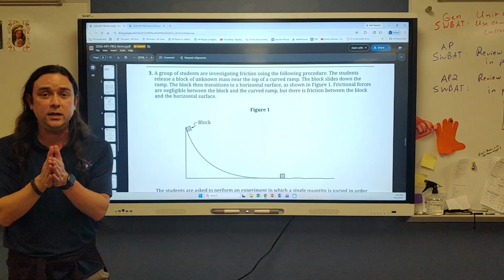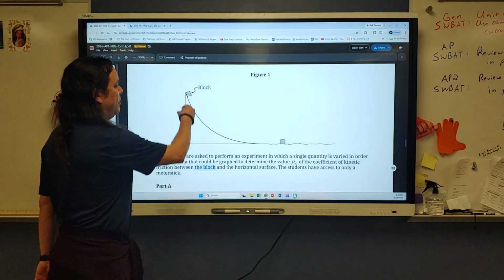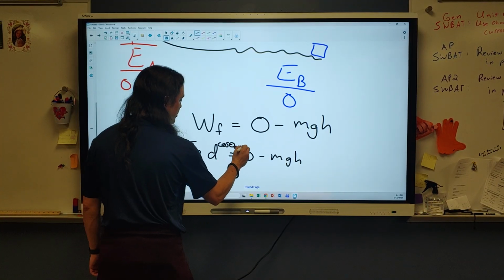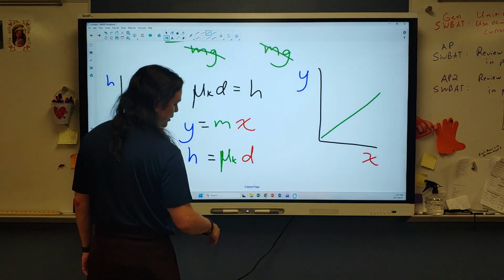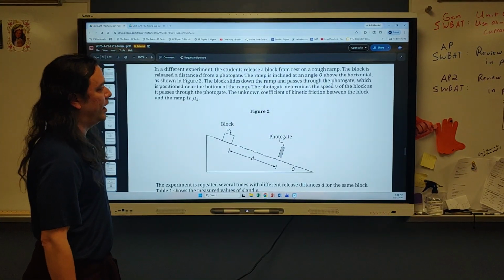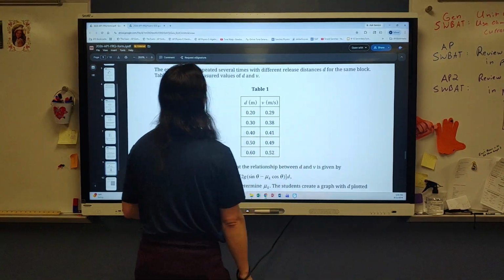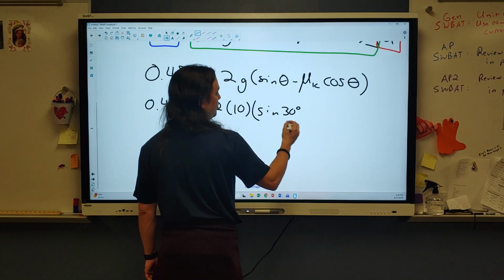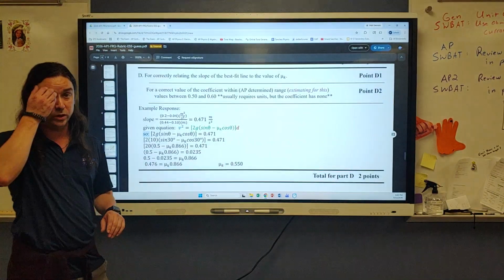2026 AP Physics 1 Form J Released - FRQ3 LAB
This video walks through the recently released AP Physics 1 Form J FRQ for 2026. There are videos for each FRQ. In addition, we try to predict how the scoring would be structured. FRQs Predicted Rubric